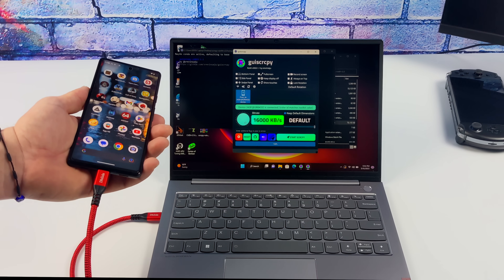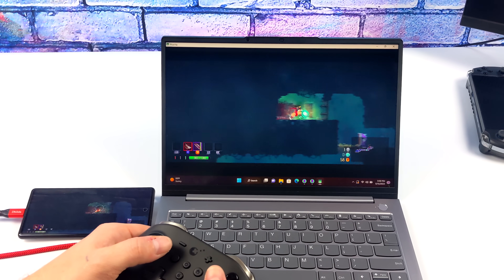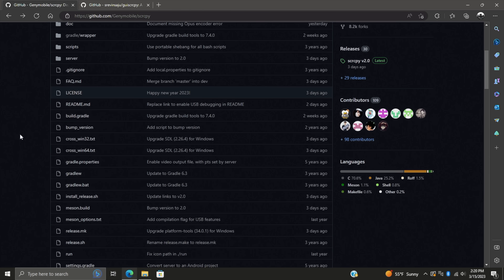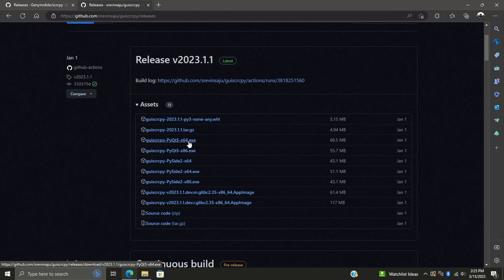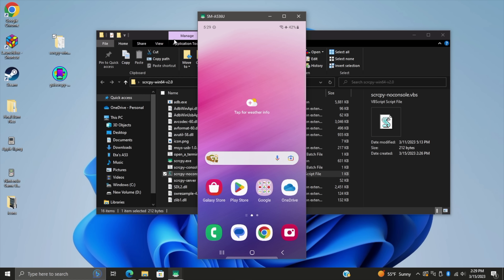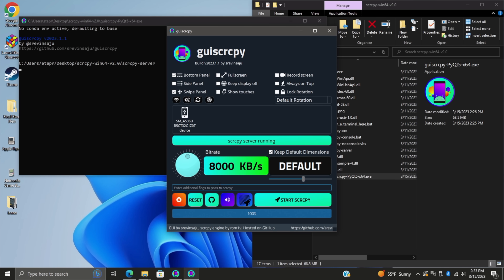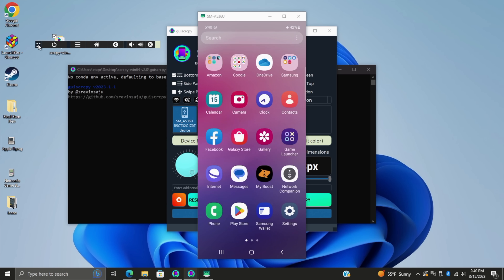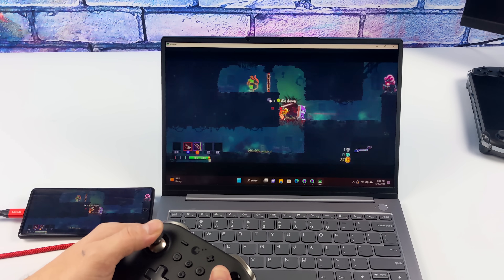Mirror, Record, Control Your Android Phone From PC With No Lag! SCRCPY 2.0 Guide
Scrcpy allows you to mirror record and control your android phone of tablet from your PC, Mac or linux PC and now with Scrcpy 2.0 we have Audio! this is awesome for phones that don't have hdmi out also, it allow you to use a larger screen with very low lag 30ms-70ms over USB! In this video i show you to to install setup and use Scrcpy 2.0 and GUIscrcpy.

25% Code for software: ETA

ETAPRIME
12520 Capital Blvd Ste 401 Number 108

00:00 Introduction
00:12 Scrcpy overview and demo
02:04 USB Debugging
02:44 Installing and setting up Scrcpy 2.0
06:20 Using scrcpy and guiscrcpy
09:07 final thoughts